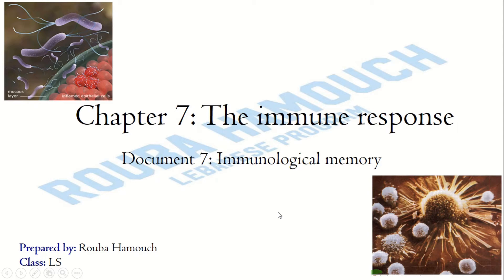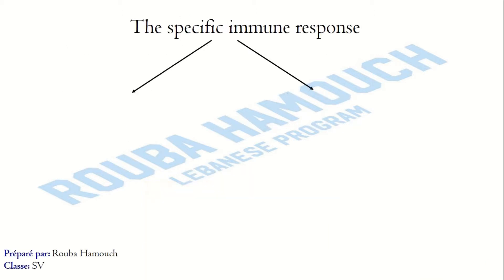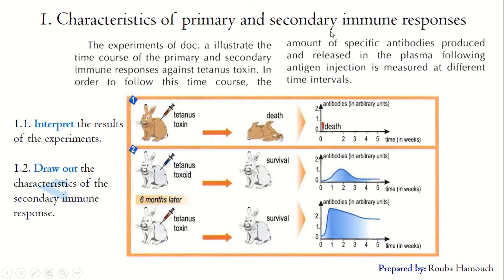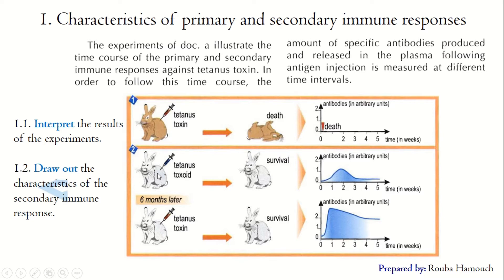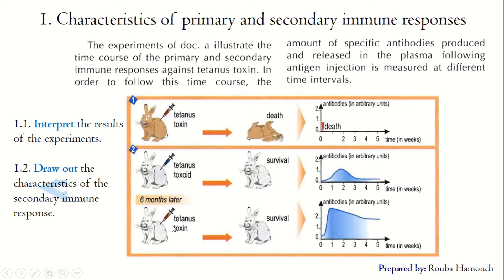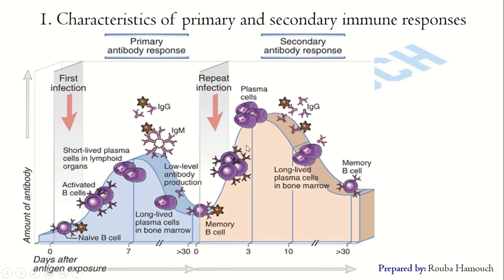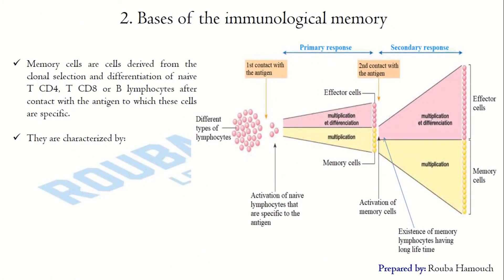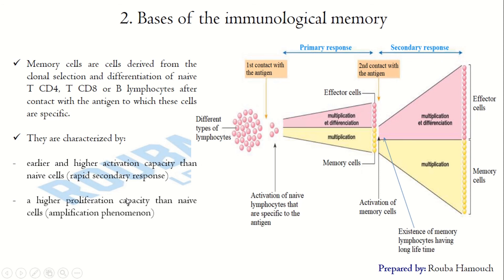The immunological memory part 1